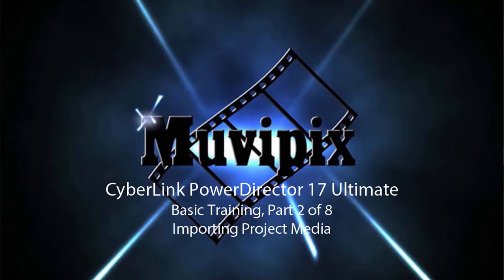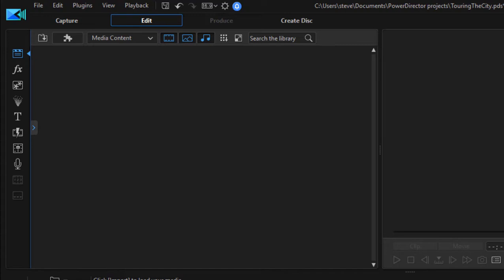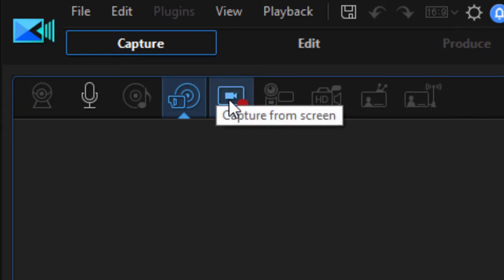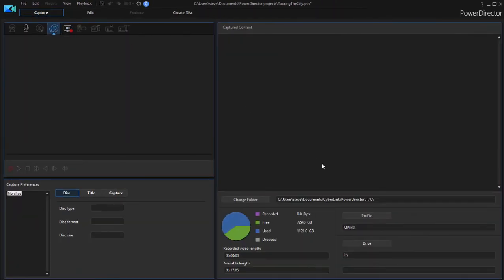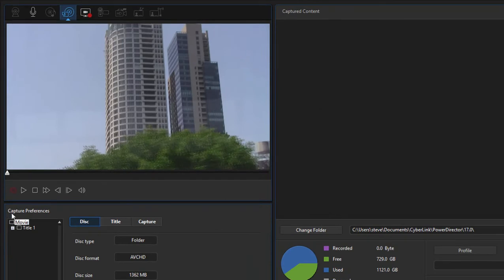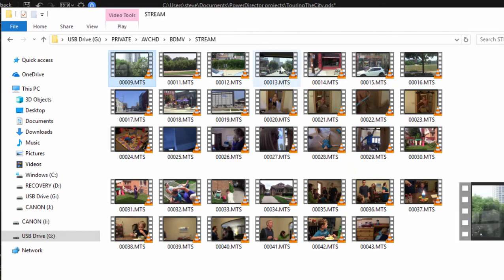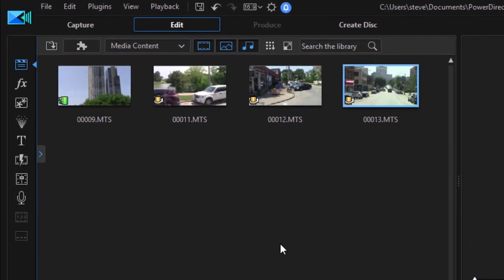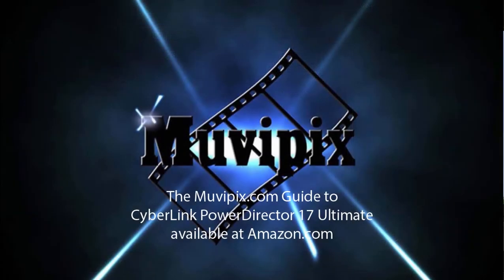Basic Training for CyberLink PowerDirector 17, Part 2 of 8